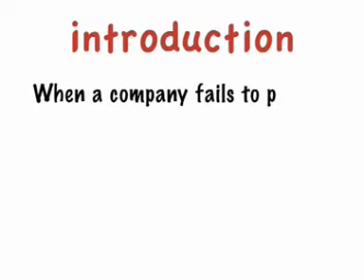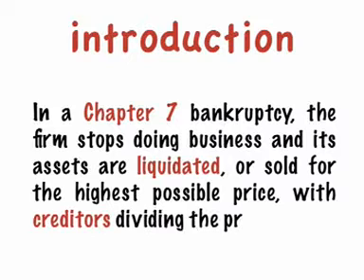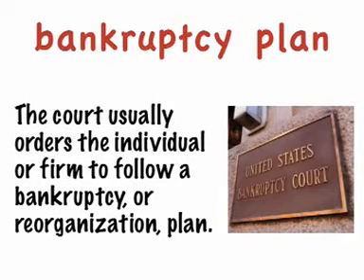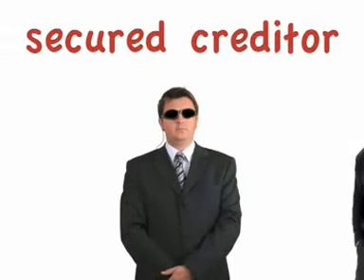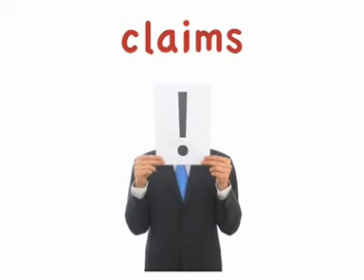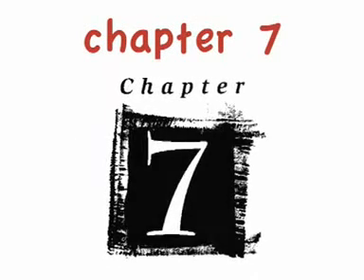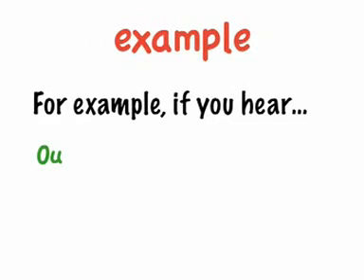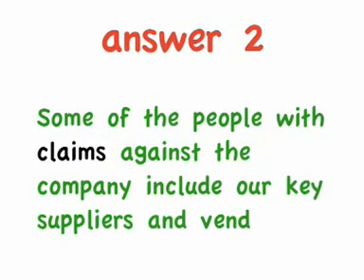หัดฟัง ฝึกฟัง ภาษาอังกฤษ ช้าๆชัดๆ ep 15